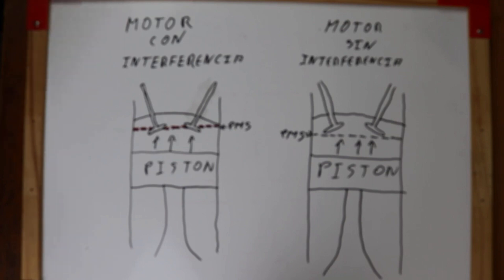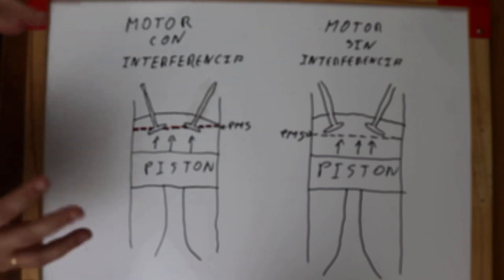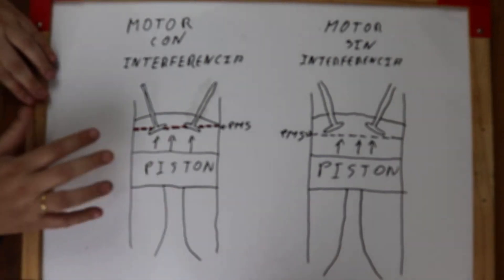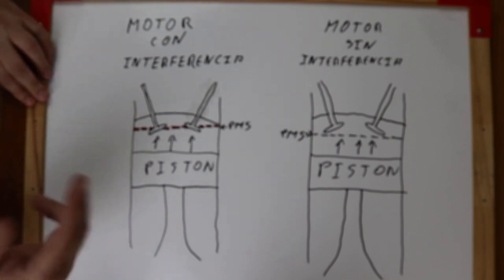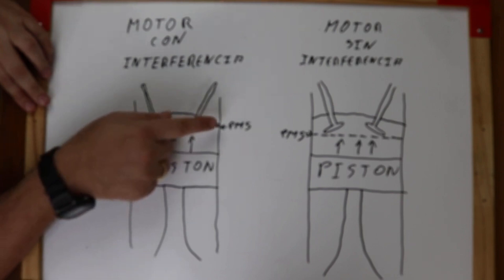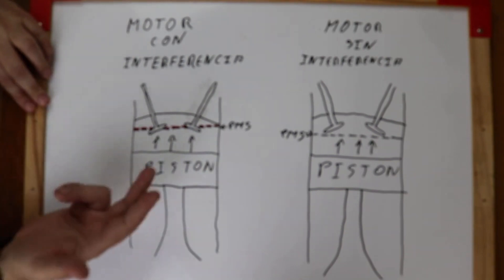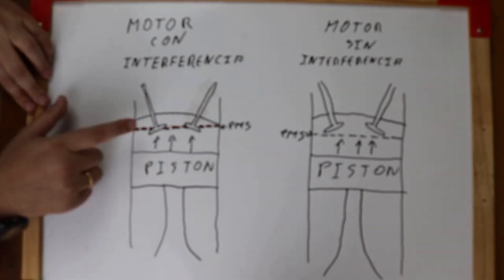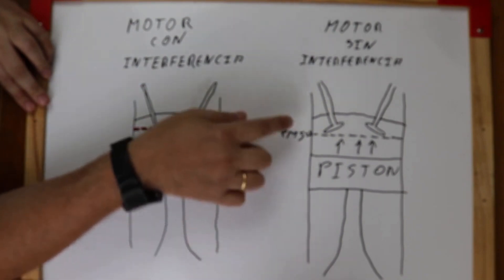THIS IS WHY there are engines that DAMAGE and others NOT, when the timing belt BREAKS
In the event of a breakdown in the distribution, it would barely affect some engines, while the failure could be very expensive for others...